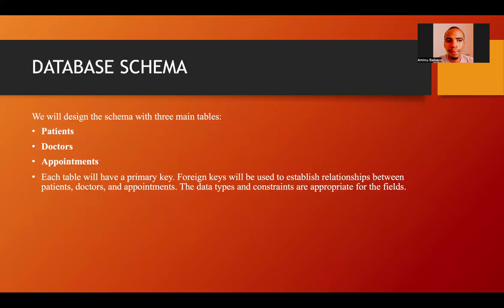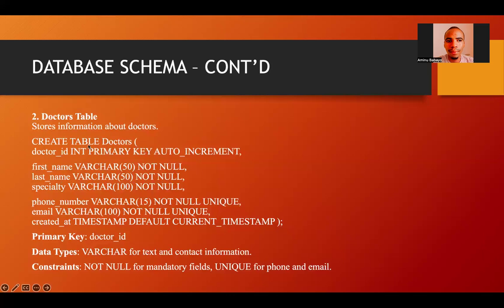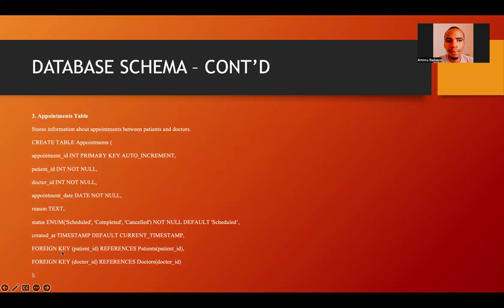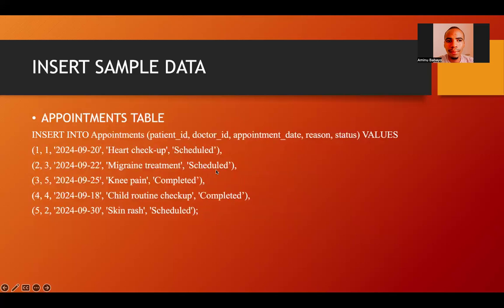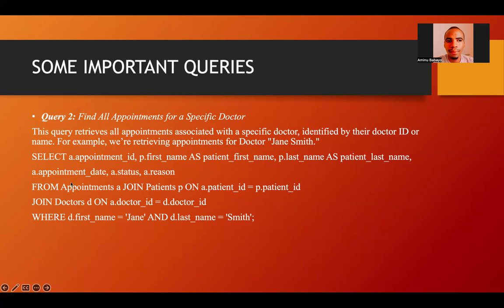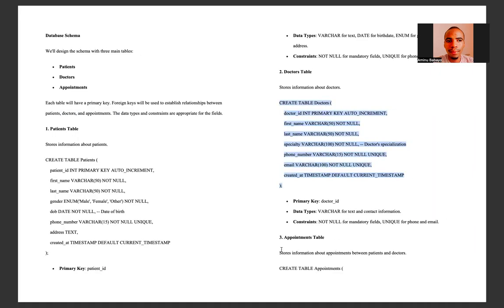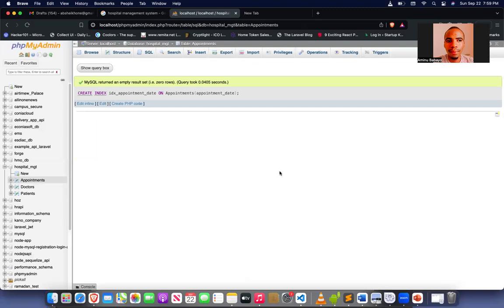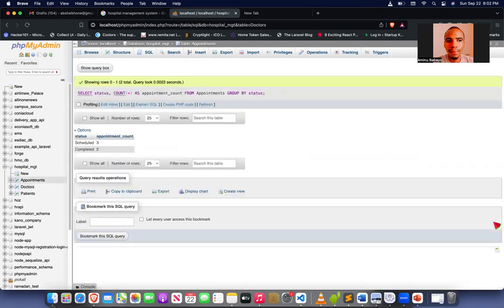CS522 DATABASE MGT. SYS. ASSIGNMENT